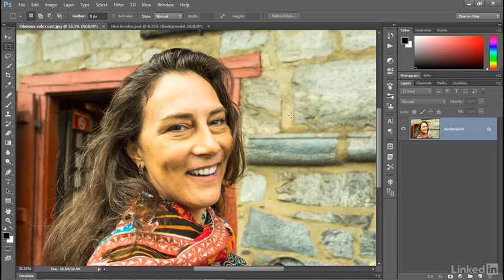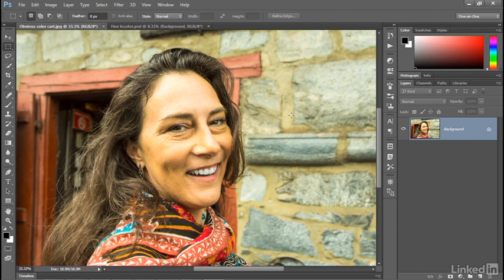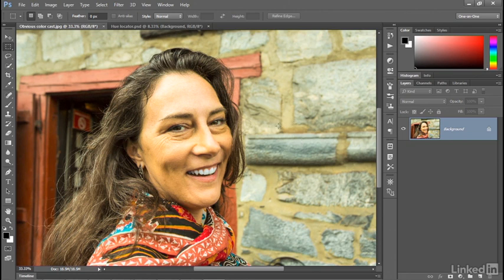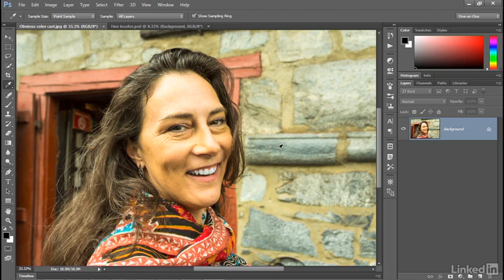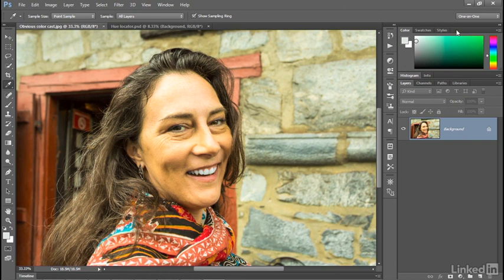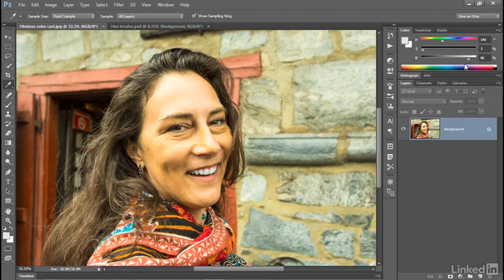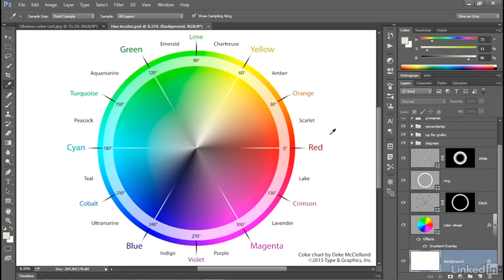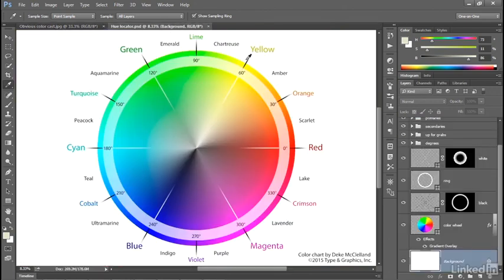048 Identifying the color cast of a photovia torchbrowser com